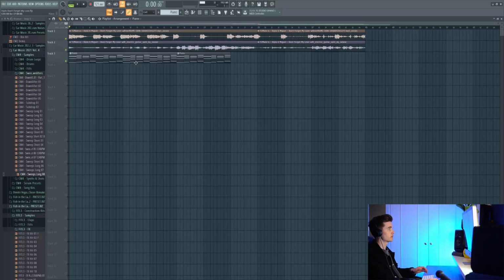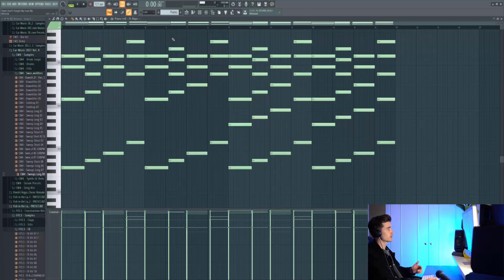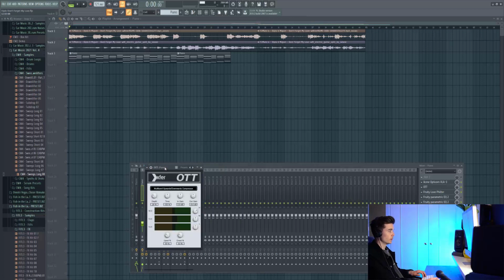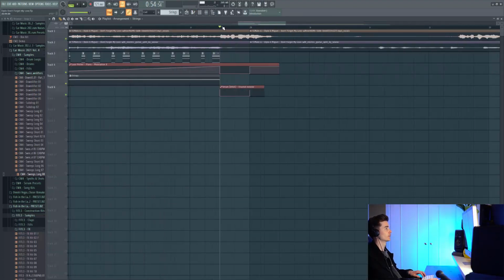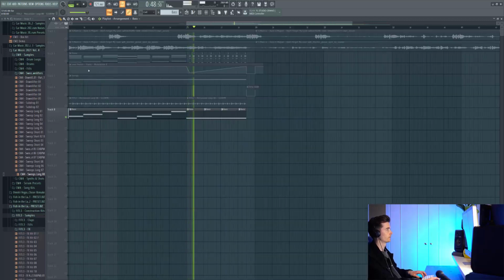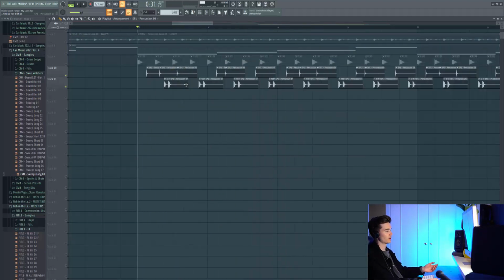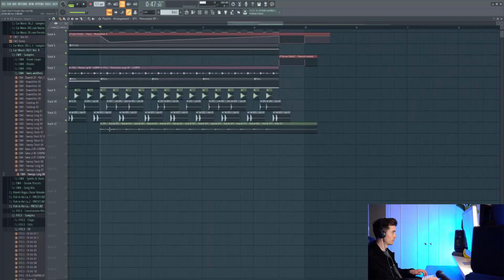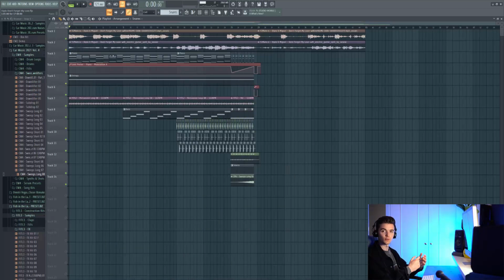Making 'Don't Forget My Love' By Diplo?! | FL Studio Remake Tutorial + FLP (Part 1)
*We had to cut out the vocals in the final showcase clip to avoid copyright. Watch us remake Don't Forget My Love by Diplo & Miguel. This video will help you to achieve that pop/piano house sound, like: Sigala, Galantis, Navos, Joel Corry and so many more.

This pack can be used to easily remake:
How to make Becky Hill & Galantis - Run
How to make Twocolors - Lovefool
How to make Tiesto - Don't Be Shy
How to make Tiesto - God Is A Dancer
How to make Tiesto - The Business